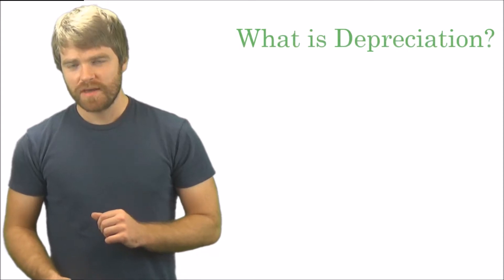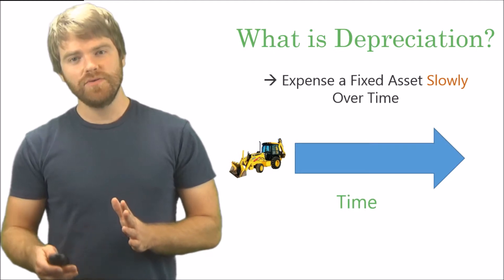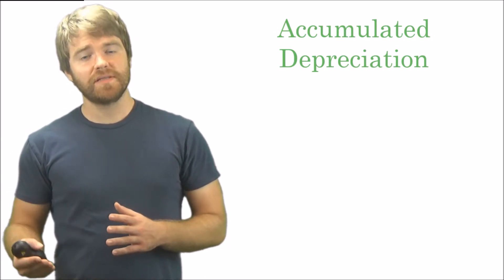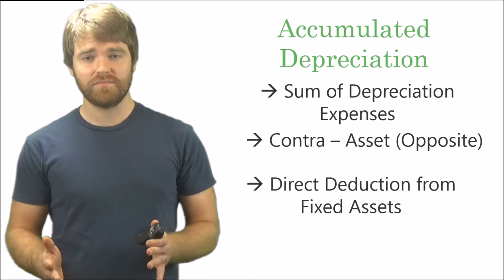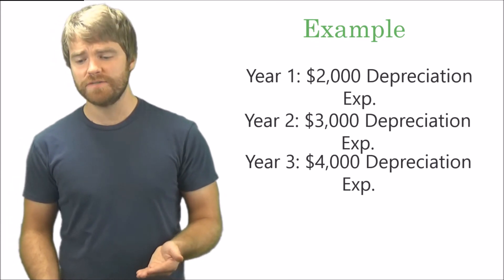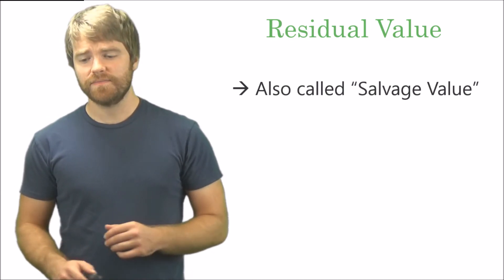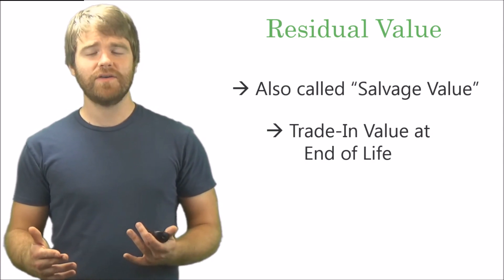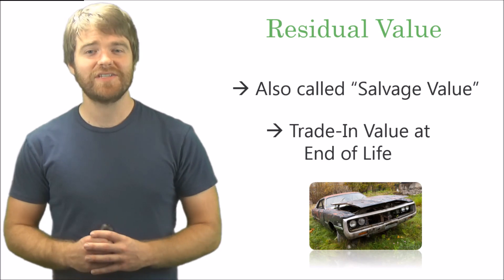What is Depreciation?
Hey Students! In this lesson today, I teach you all about Depreciation. Using fun graphics and animations, learn what depreciation expense is, residual value, book value, and how exactly depreciation works. Why do things the hard way? Learn Accounting the Easy Way!

GOOGLE+